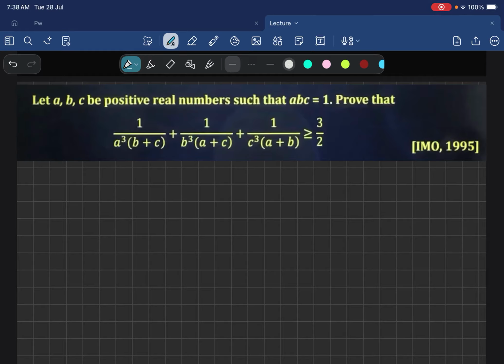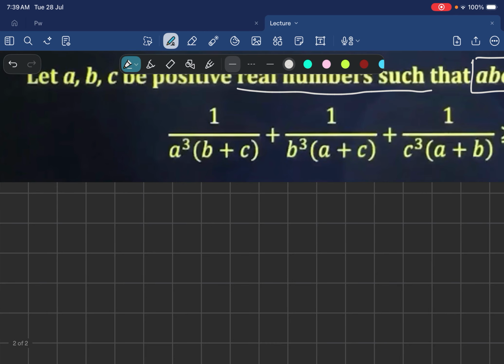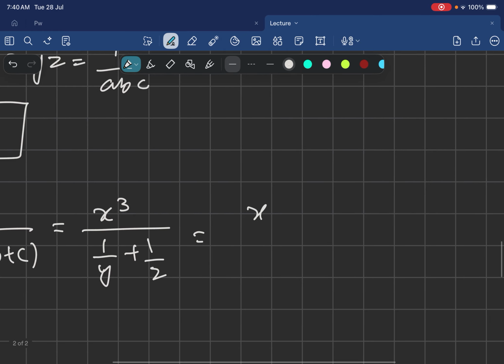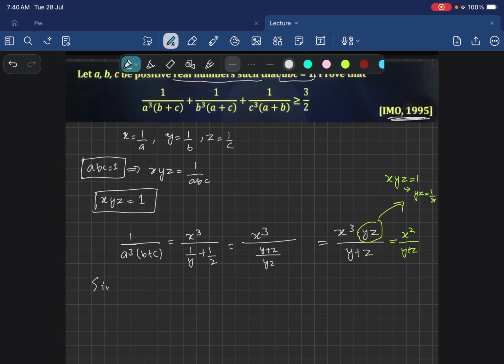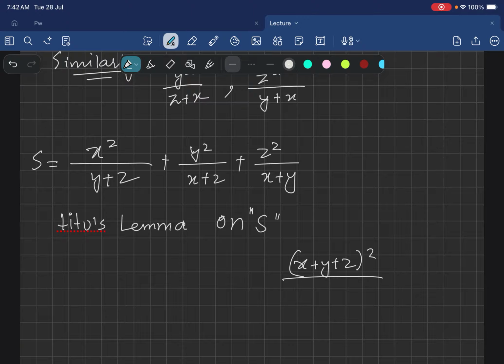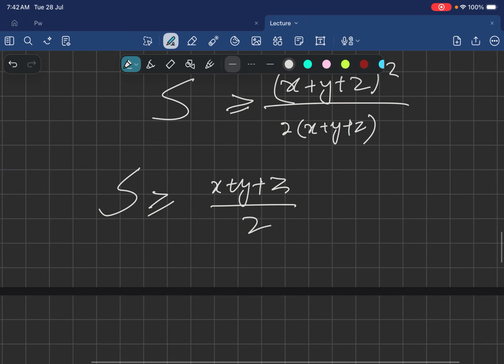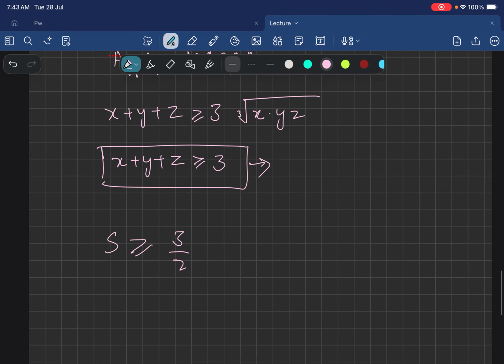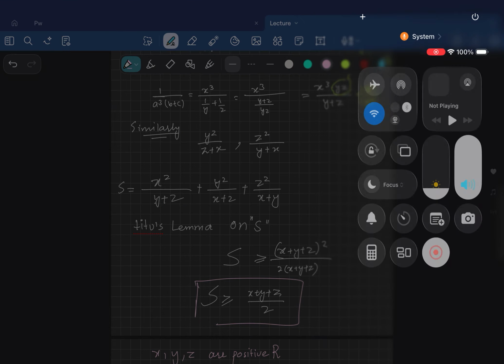IMO 1995 P2 explained in 6 mins